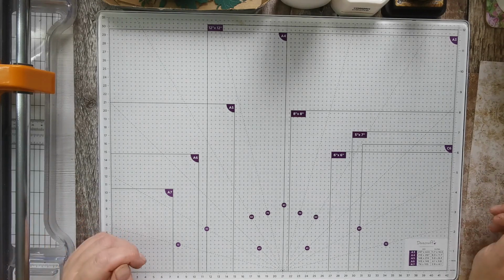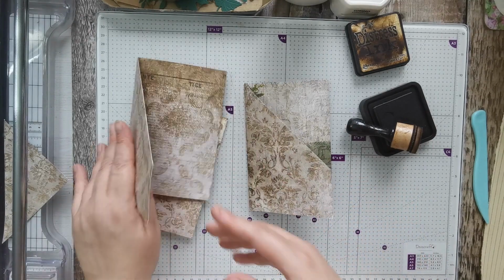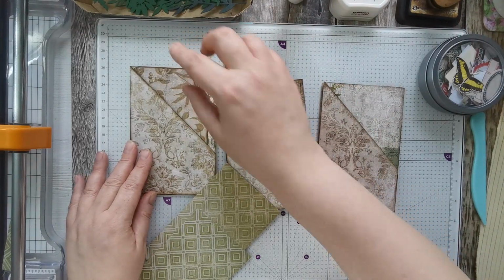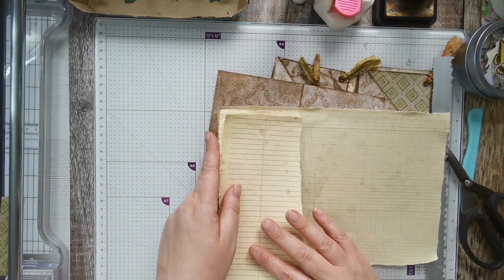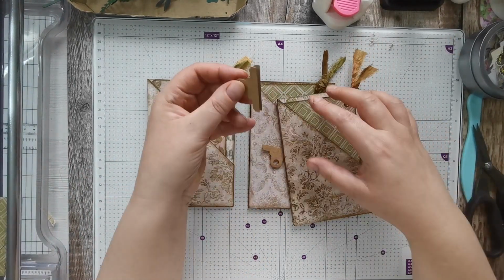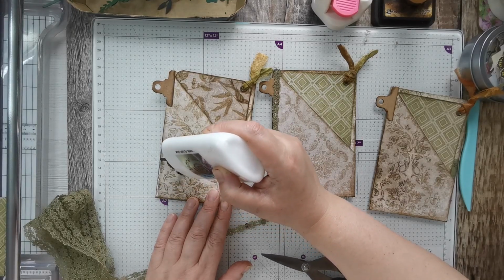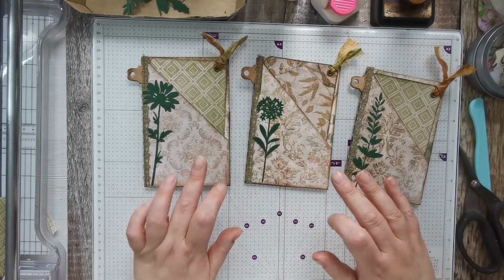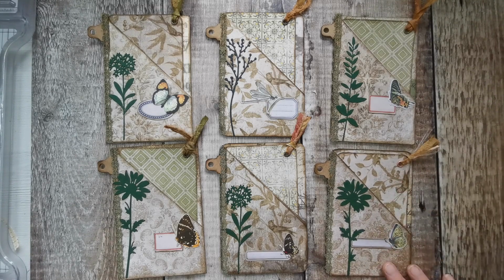Slanted pocket flip outs - Using Tim Holtz paper - Shabbydabbydoodah Mass Makes Part 9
Junk journal Challenge - Tania meets Tina and Tim.

I create and sell Junk Journal Embellishments and Ephemera.

mass making challenge, which I'm naming the Tania meets Tina and Tim project.
When I have made these I shall make some journals for all the pieces to go into.

Tina started this mass making challenge a while back and it's still going strong. A brilliant series to learn how to make lots of different things in a more efficient way.

** If you are enjoying my content then please give my videos a like and also consider subscribing to my channel, it really does help my videos to get seen in search and helps my channel to grow.

** Basic Materials I use **
80gsm copier paper
200gsm White Card
200gsm Cream Card
Coloured Card
Kraft Paper
Tracing Paper
Glue Stick
Acrylic Glue
Fabri Tac
Tim Holtz distress ink
Tear Ruler
Precision ruler with a metal edge inlay

**Digital Creators i mainly use **